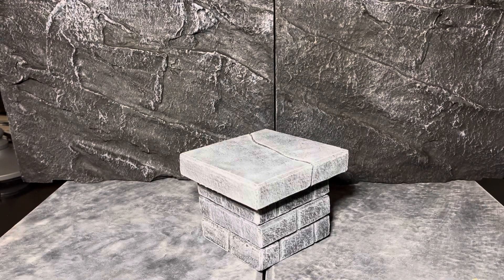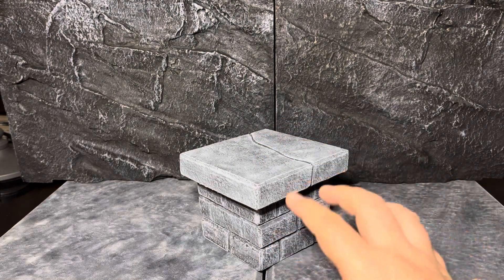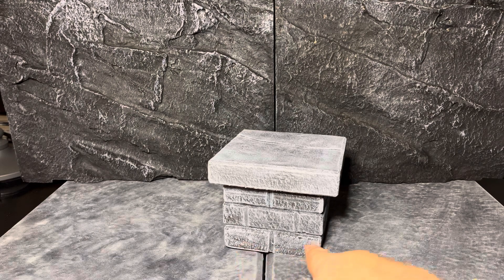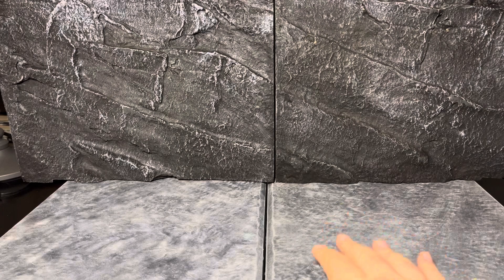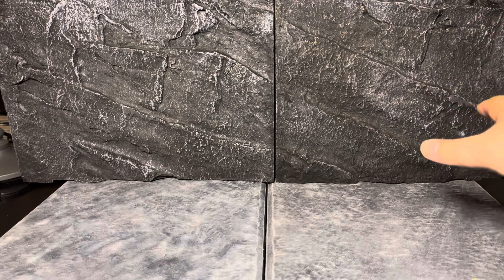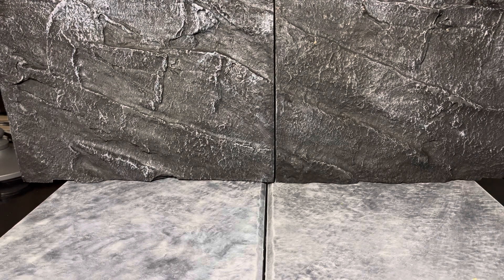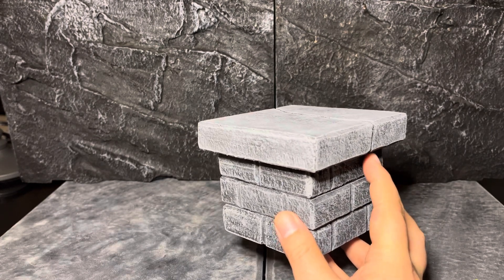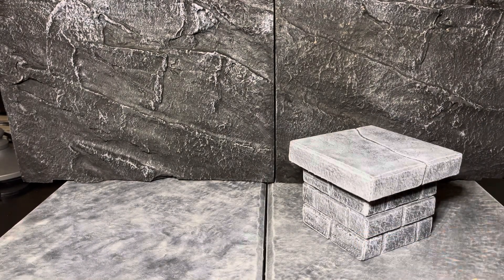Simple Display/Review Setup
Hey Guys